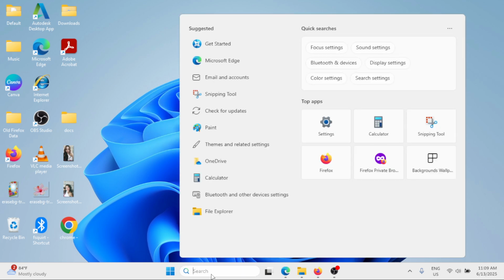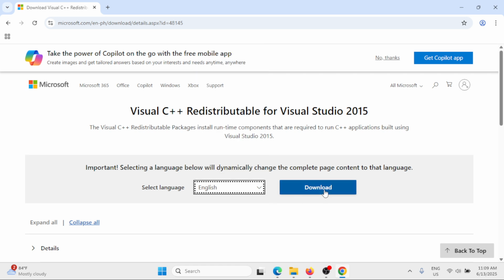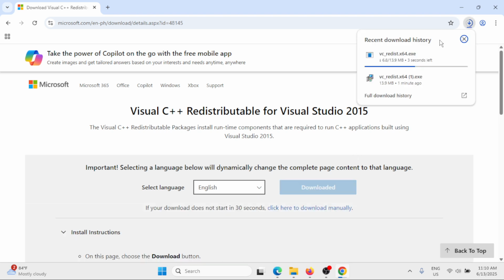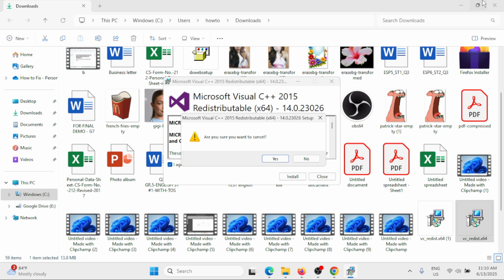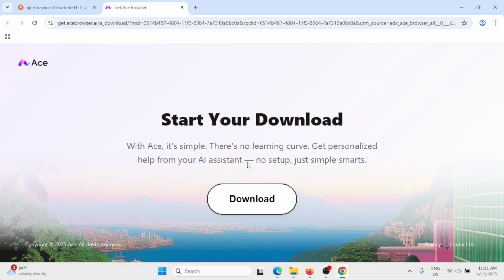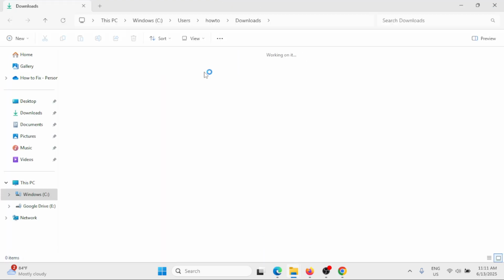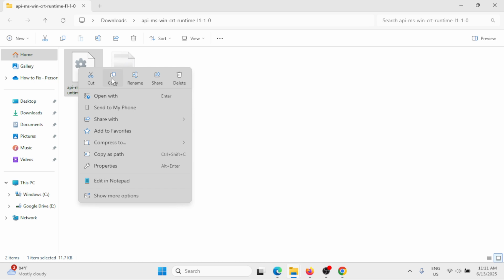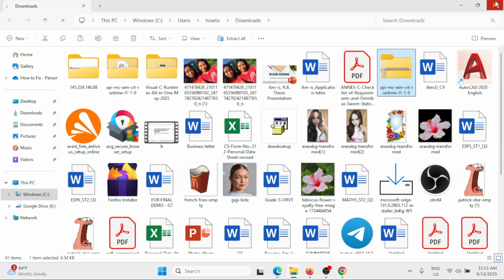How To FIX "The Program Can’t Start Because api ms win crt runtime l1 1 0 dll Is Missing" - GUIDE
How To FIX "The Program Can’t Start Because api ms win crt runtime l1 1 0 dll Is Missing"

Seeing the error "The program can’t start because api-ms-win-crt-runtime-l1-1-0.dll is missing"? This guide will show you how to fix it step by step. Learn how to repair or install the Microsoft Visual C++ Redistributable Package, update Windows, and check for any missing or corrupted system files that might be causing the issue. These solutions will restore the missing DLL and get your programs running smoothly again. Follow along for a quick and easy fix!